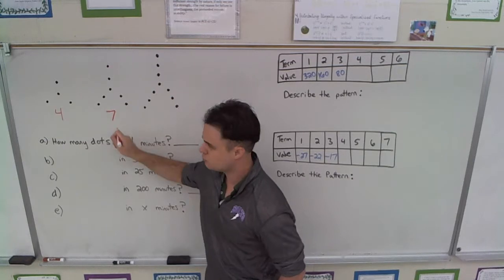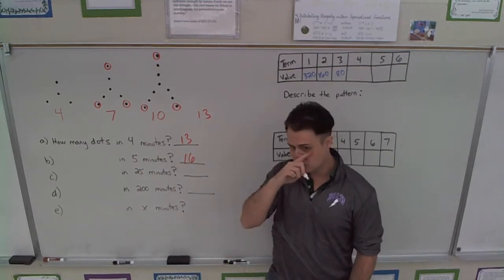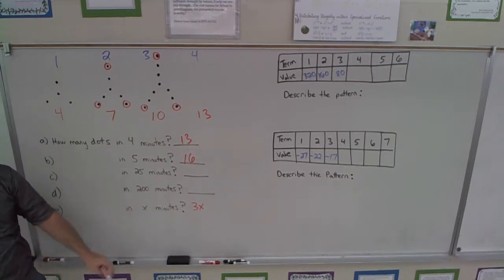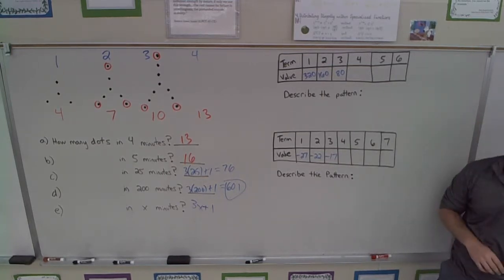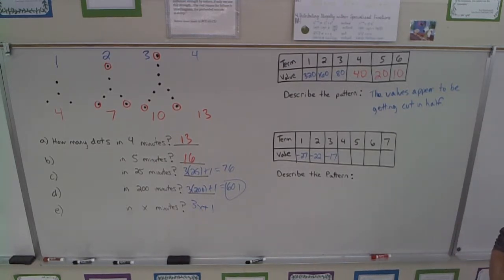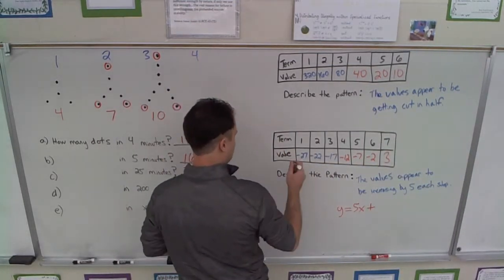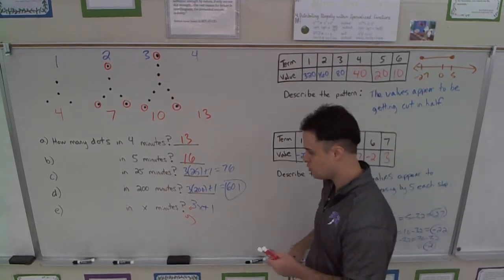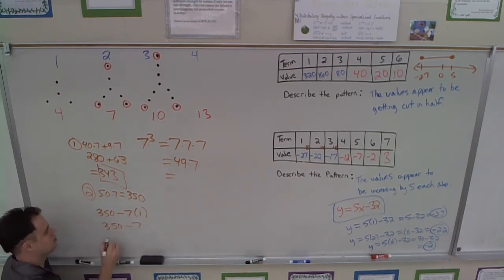Alg1 Unit 2 Day 1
Algebra 1 Unit introduction to finding patters and developing equation expressions for those patterns.